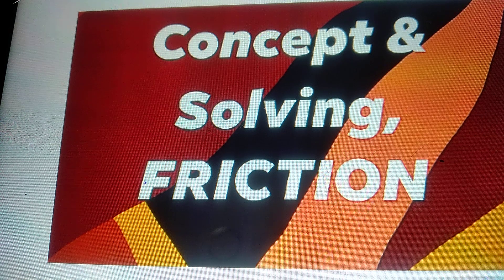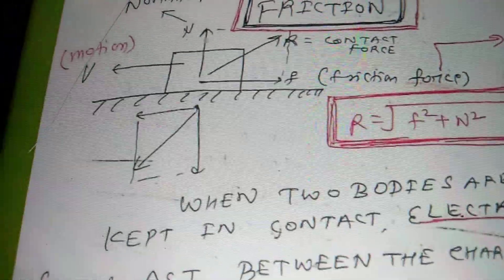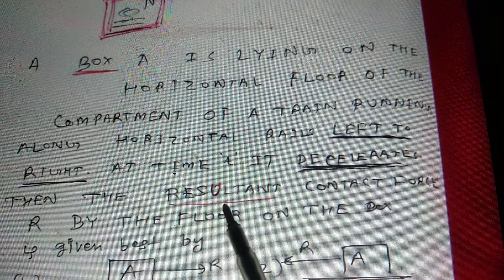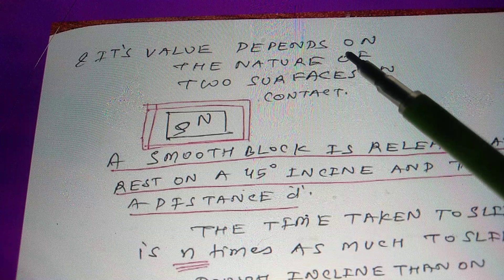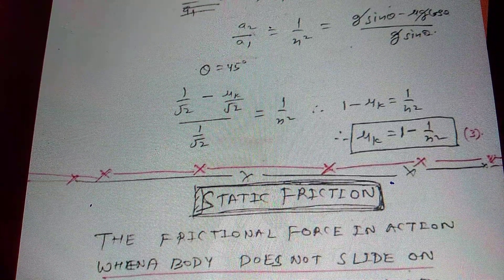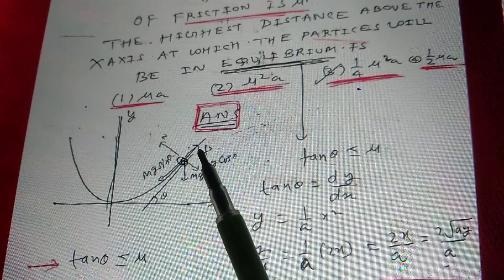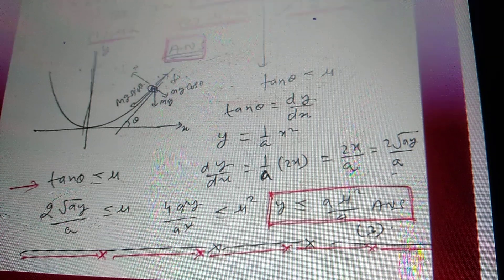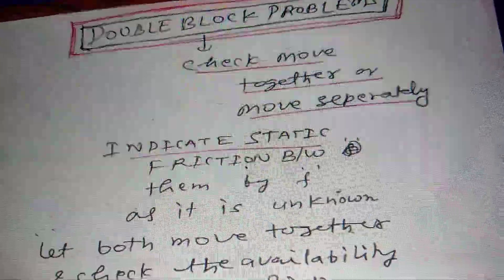Friction,11th physics series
Teaching by RAVI SIR ex senior physics faculty of Aakash institute and Sri Chaitanya Academy.